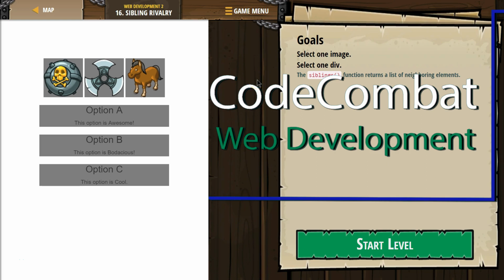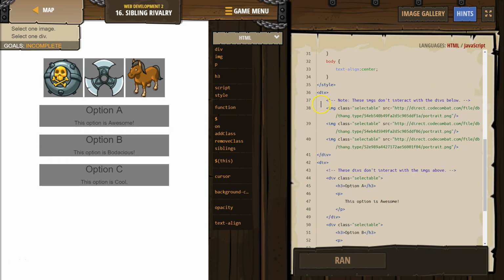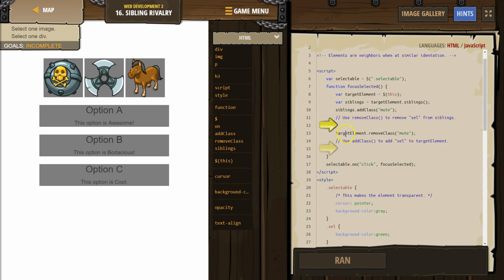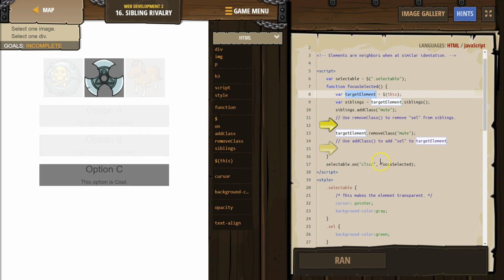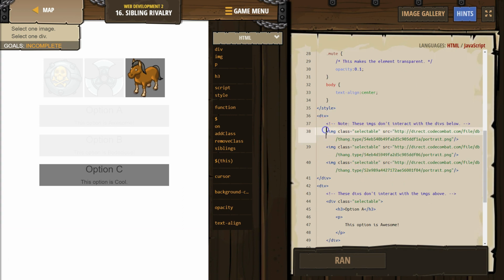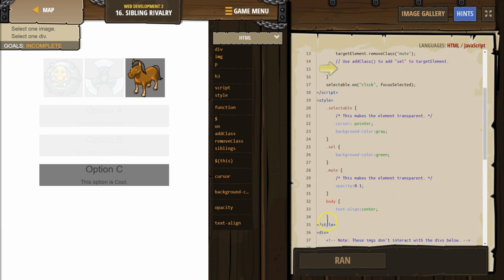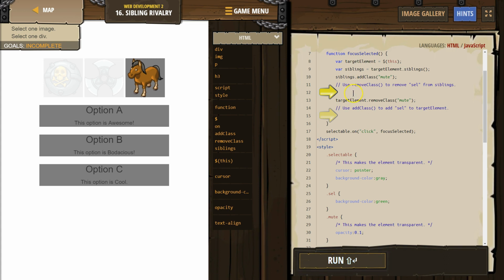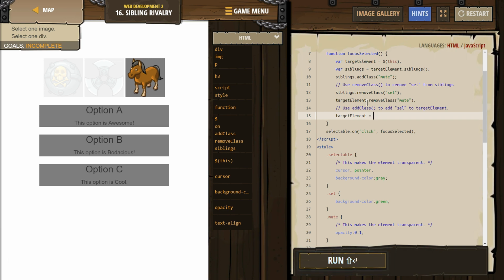CodeCombat Web Development 2 - Level 16 Tutorial with Answers